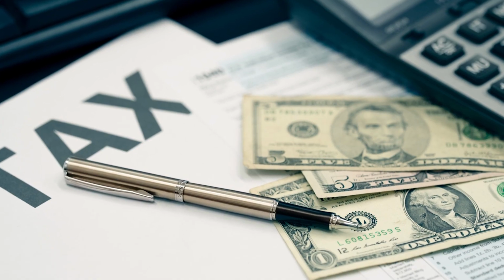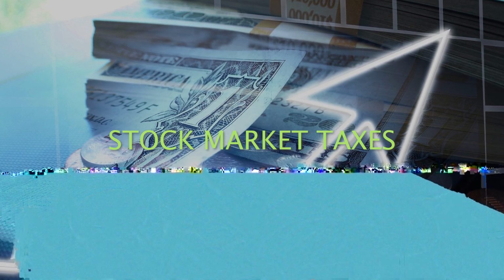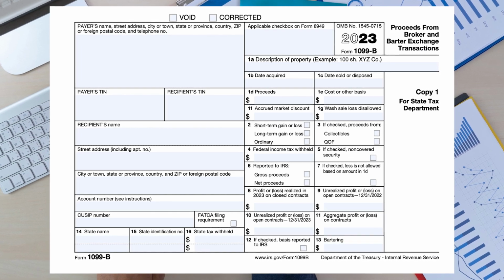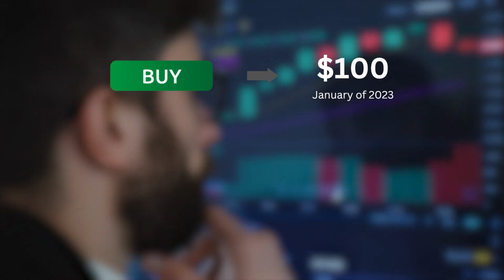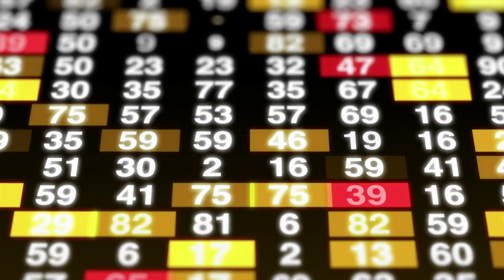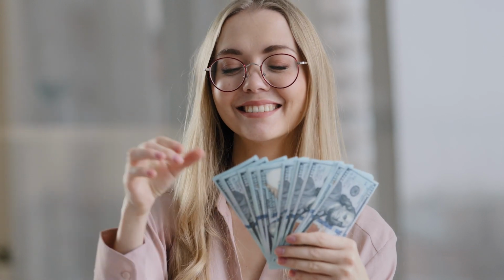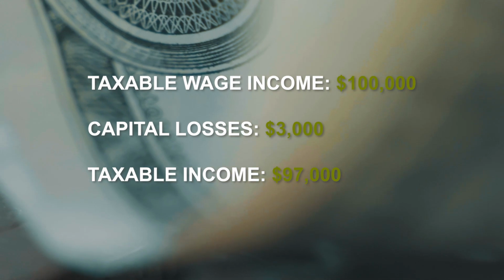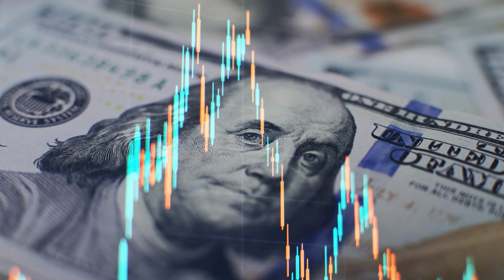Stock Market Taxes Explained For Beginners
SUB For More: @MasterWealth-nu8te

Ever wondered about taxes and stocks! In this video we go over what you need to know about taxes and your stock market dividends, losses and gains.